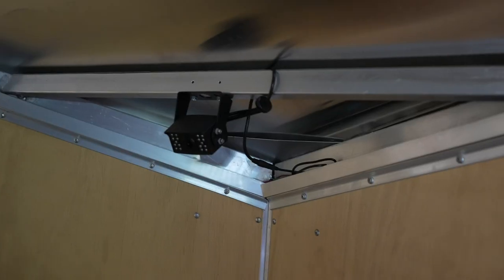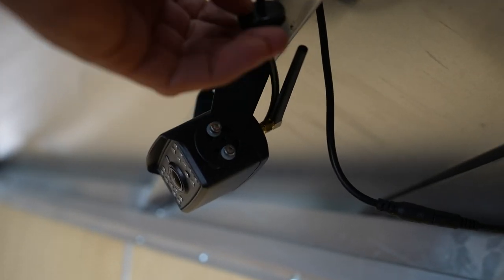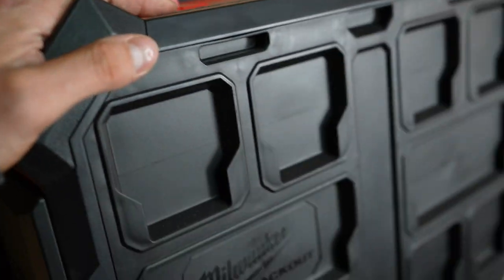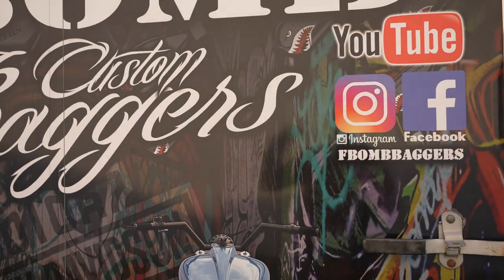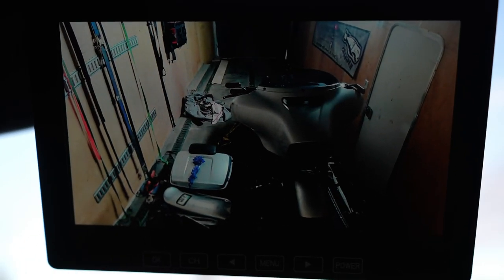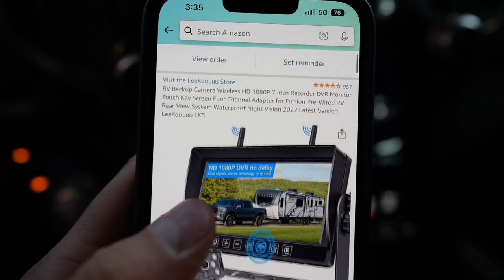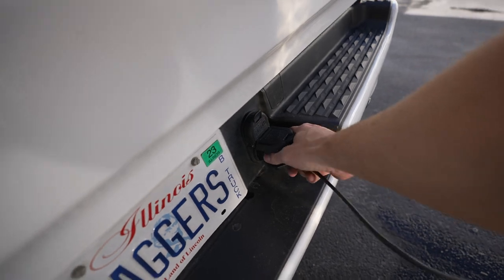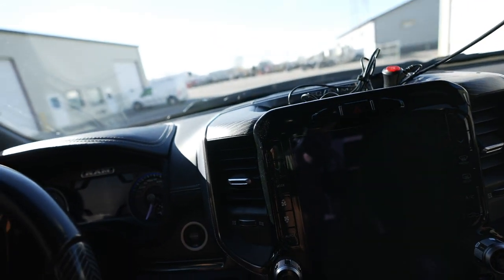THE BEST $300 I SPENT ON MY MOTORCYCLE TRAILER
These two add ons were well worth the 150 each they cost!